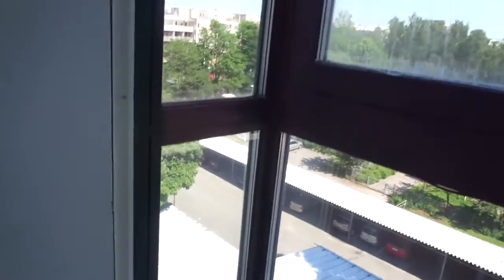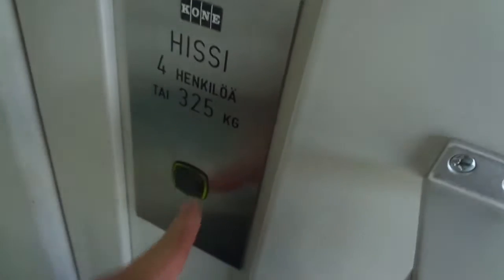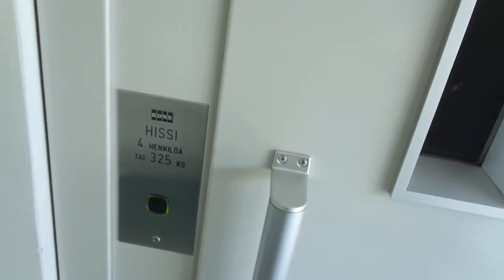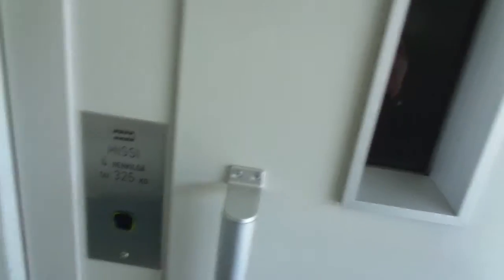Another Amazing 1992 KONE M Tr. Elevator With a Nice Machine@Leikosaarenkuja 6C, Vuosaari, HKI, FIN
This residential building was completed in 1992. It has three staircases with  KONE M elevators. This is the full list of the elevators in this residential building:
(Staircase A, Filmed on the 26th of June, 2020)
(Staircase B, Filmed on the 26th of June, 2020)
(Staircase C, Filmed on the 26th of June, 2020)

Location: Leikosaarenkuja / Lekholmsgränden 6C, Vuosaari / Nordsjö, Helsinki / Helsingfors, Finland

Brand: KONE
Type: Traction, KONE M Fixtures
Year installed: 1992 (Turning 30 years old in 2022)

Floors served: 6 (*1*, 2, 3, 4, 5, U)
Serial: H 67073
Capacity: 4 persons or 325 kg